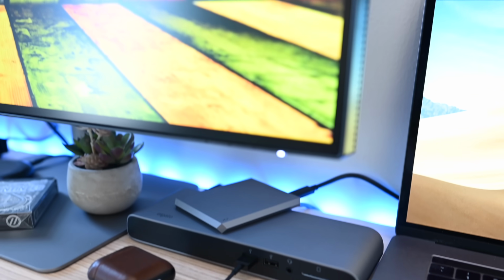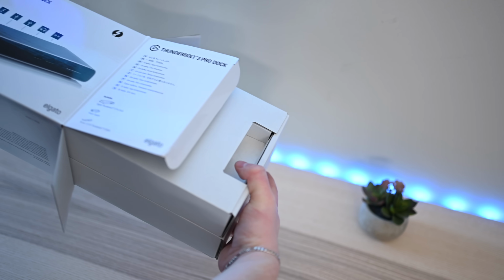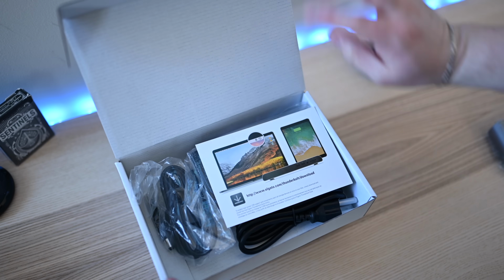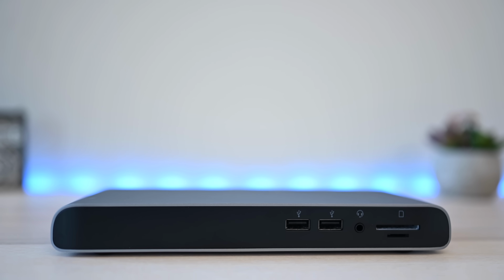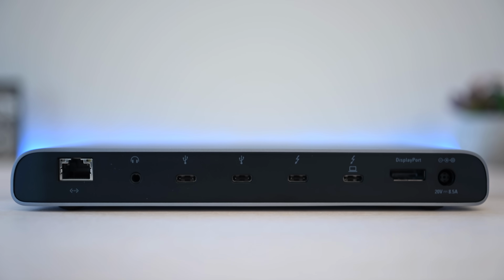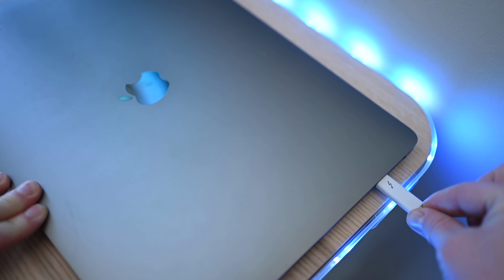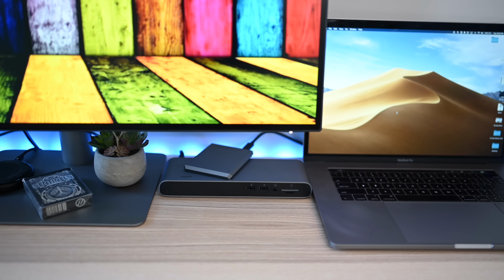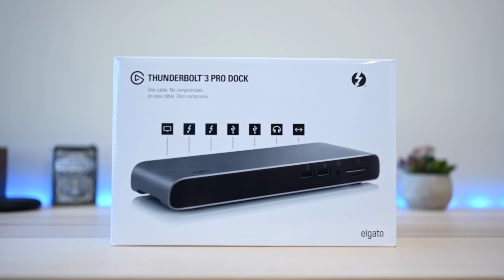Review: Elgato Thunderbolt 3 Pro Dock Adds 12 Ports to Your Mac -- Including 3 USB-C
The Elgato Thunderbolt 3 Pro Dock is a great way to simplify your desktop experience with 12 ports!